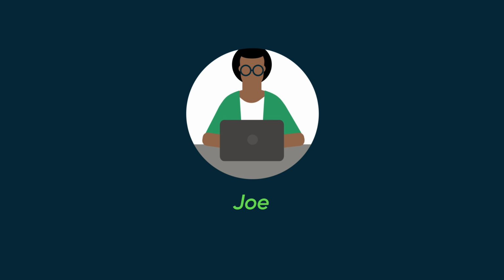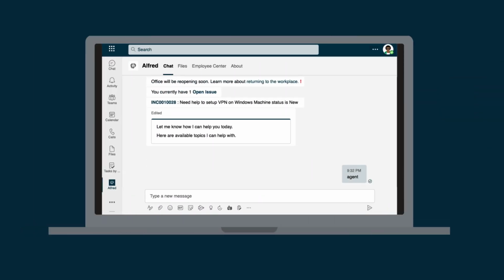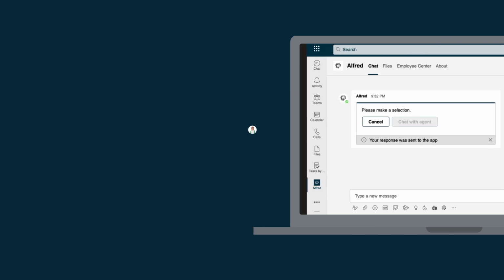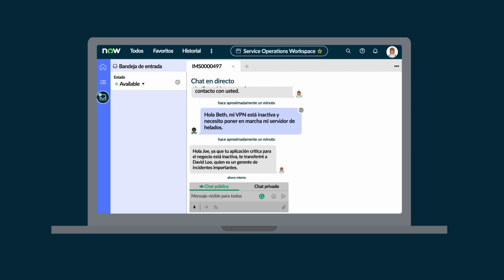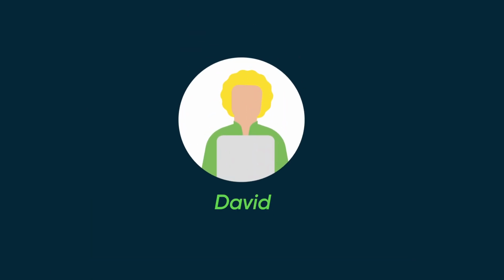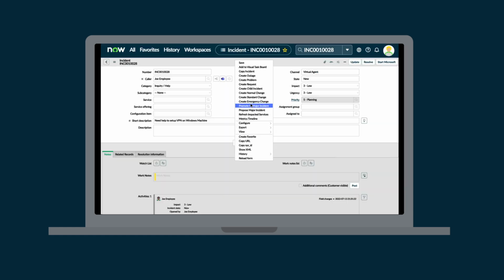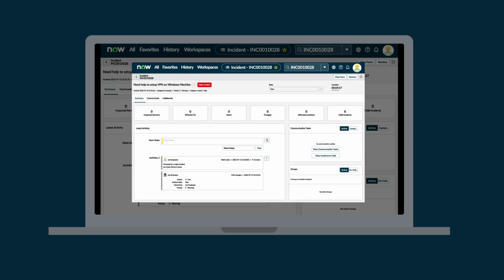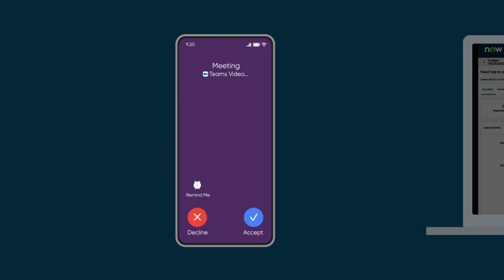ServiceNow x Microsoft Teams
Explore how Virtual Agent triggers rapid-response from agents who collaborate through Microsoft Teams!